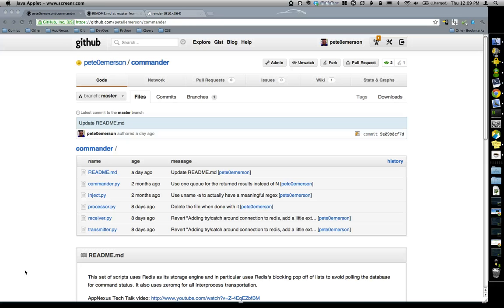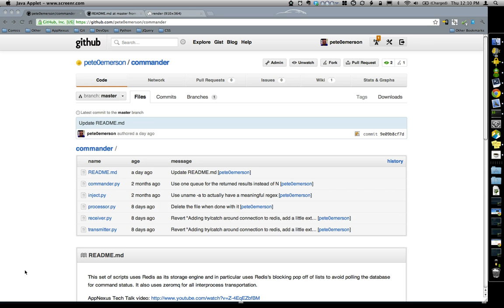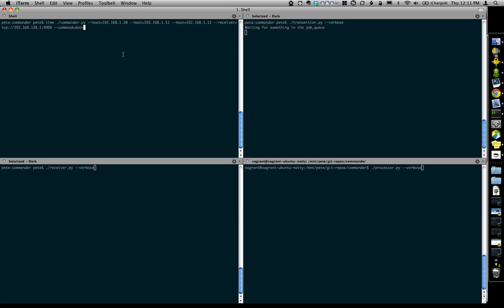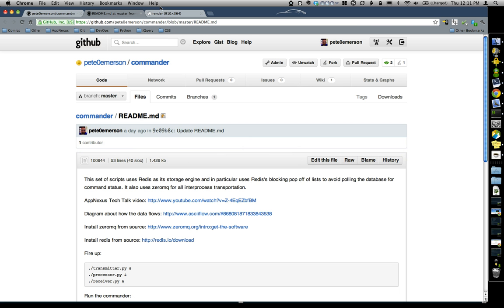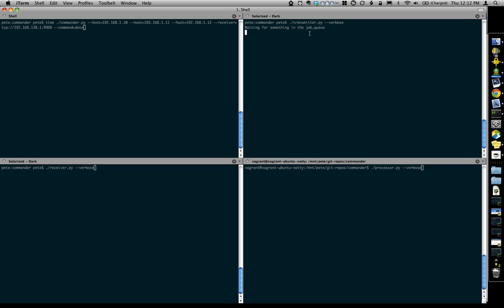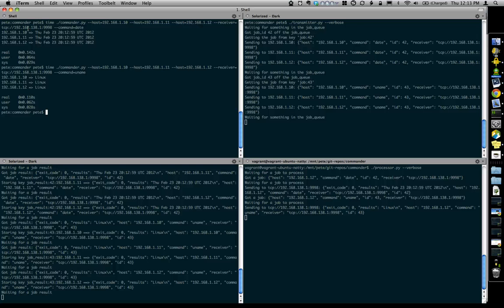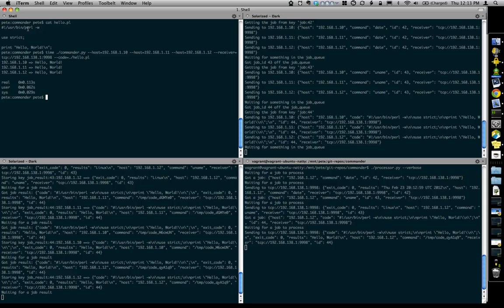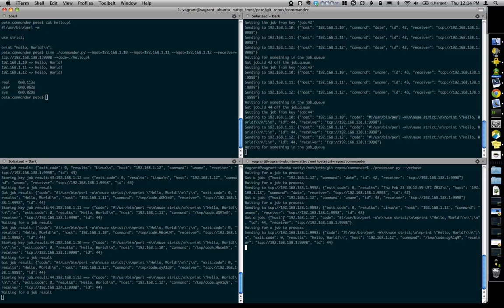Using Redis and ZeroMQ to execute commands across many machines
This code uses redis and zeromq to execute arbitrary commands and code across a cluster of machines.